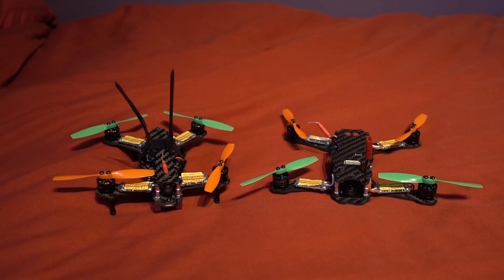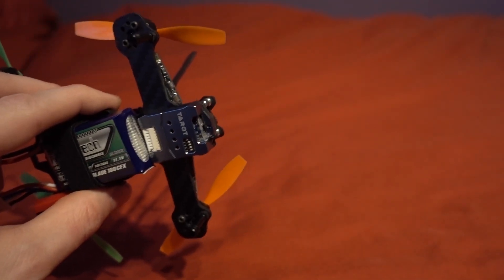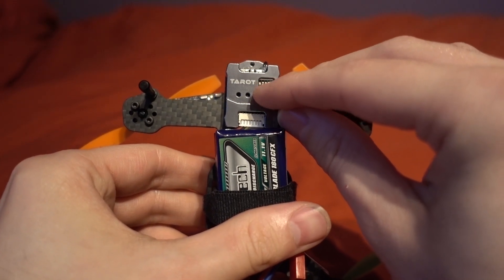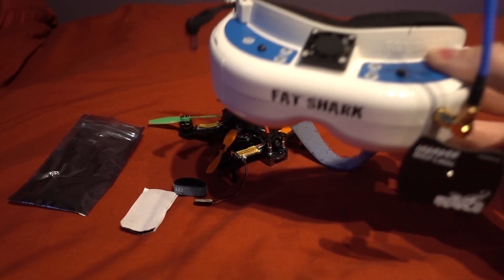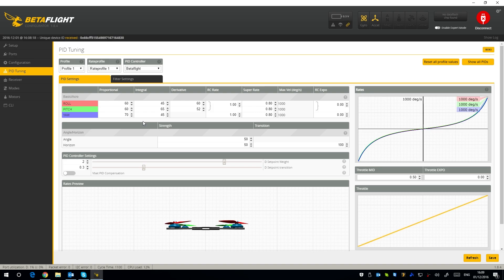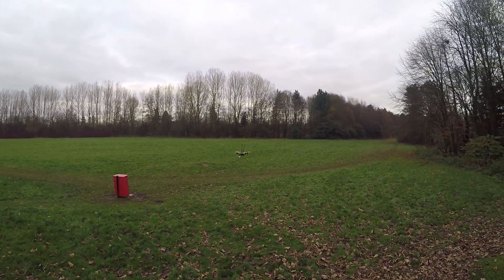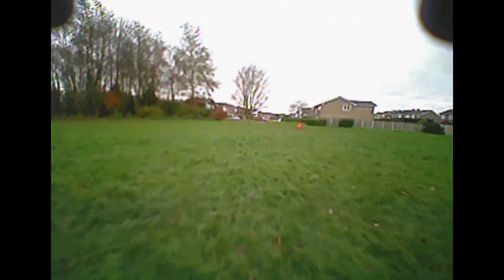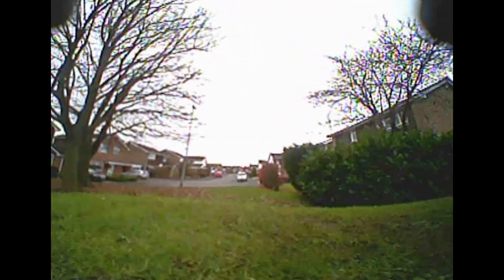TAROT TL120H1 120 FPV Brushless Micro